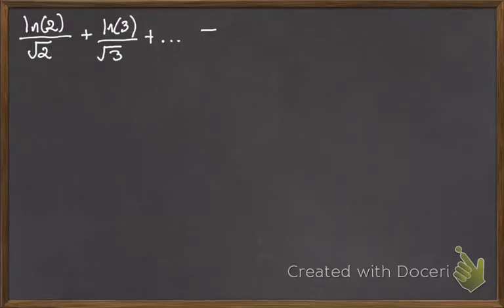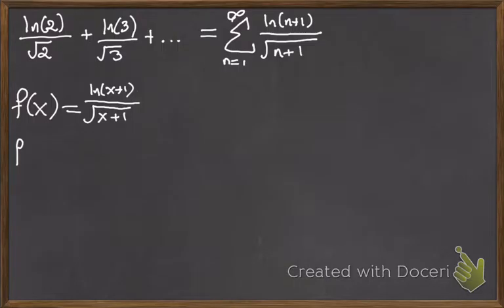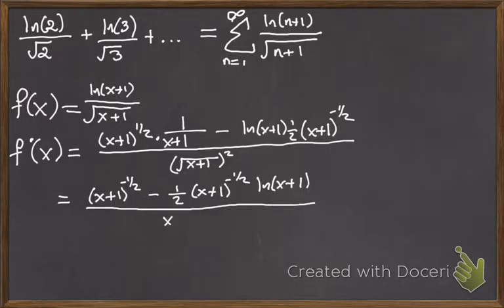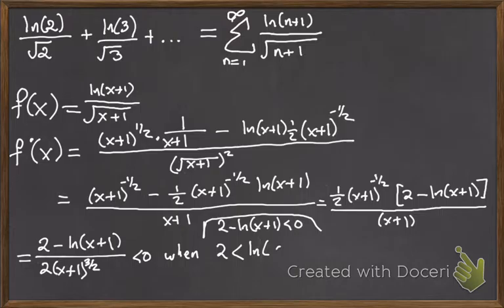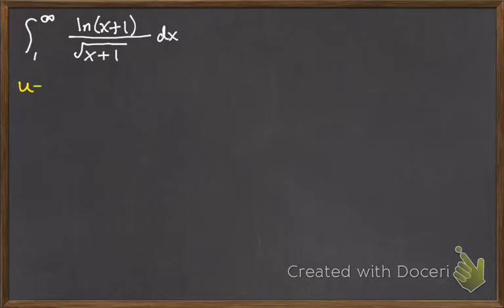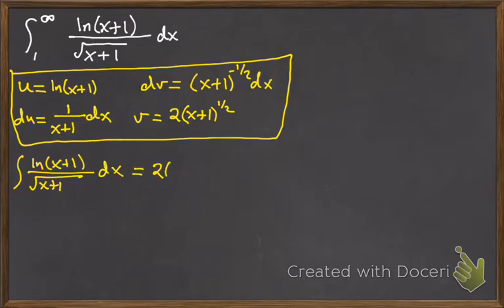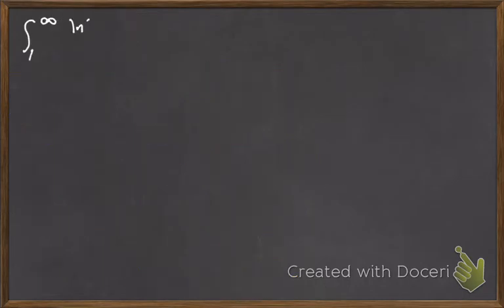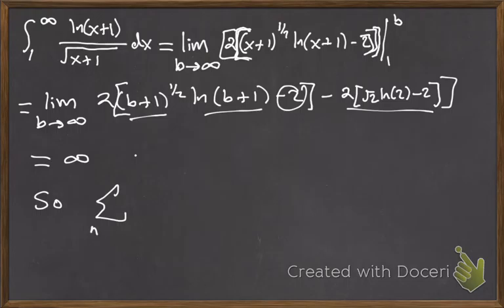Integral Test Example 3